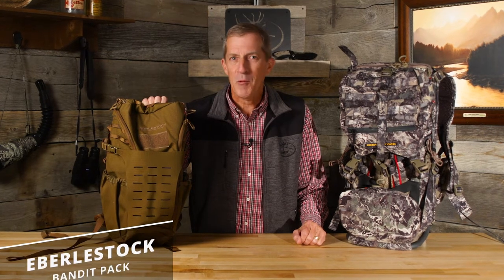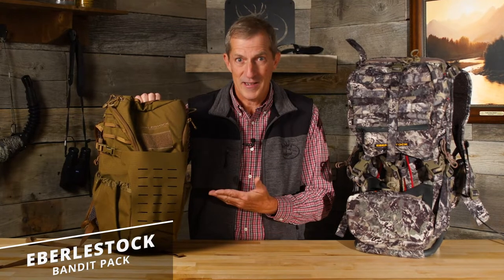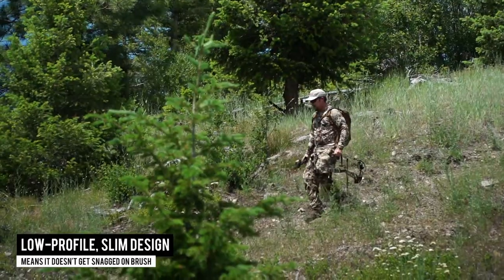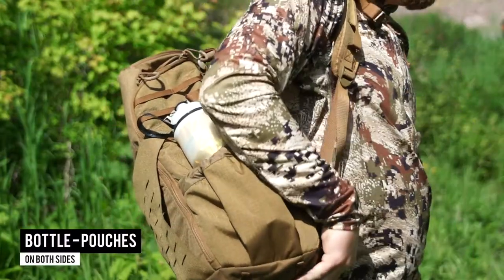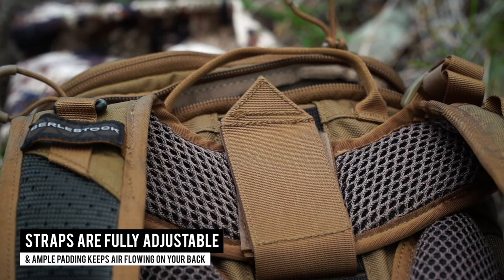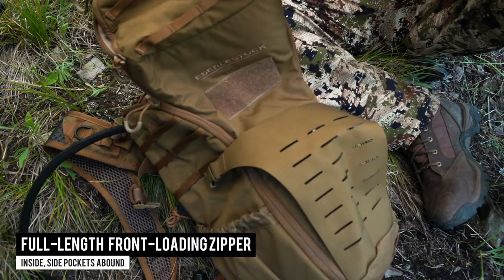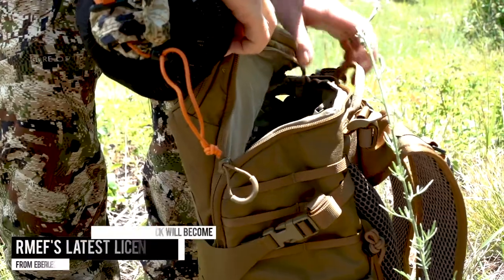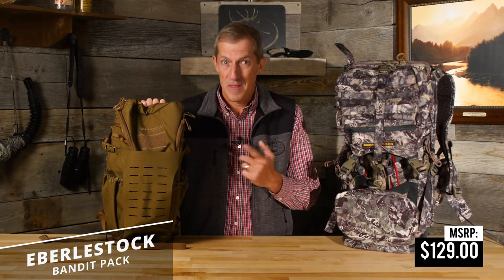Gear 101 - Eberlestock Bandit Pack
Chances are, you’re familiar with the Eberlestock Team Elk pack. It’s been a RMEF-licensed pack for 6 years. Now, I’d like to introduce you to a lighter option for a day pack in the elk woods—the Bandit.

First, you’ll notice its size. Its low-profile, slim design means it doesn’t get snagged when going through brush, which makes it great for day-hikes, early-season bow hunts, skiing, biking—just about any activity wear you don’t want or need to carry a bunch of gear. Take it on a plane and stash it under your seat.

The outside of the pack features an auxiliary panel made of laser-cut MOLLE, which allows you to carry bulky items like a heavy coat. Bottle pouches on both sides. Tiny waist strap, which is easily stashed out of the way if you don’t need it. And finally, MOLLE straps cover the sides, top and bottom.

Straps are fully-adjustable and ample padding helps keep air flowing on your back.

The top zipper compartment is a great place to stash small items you don’t want to lose like keys, cell phones and candy.
Aside from its size, perhaps the best feature is the full-length front-loading zipper. Inside, side pockets abound to help you stay organized and a hydration pouch is compatible with either the 2L or 3L Source hydration bladder.

Best of all? Coming soon this pack will become RMEF’s latest licensed pack from Eberlestock featuring the new RMEF Team Elk patch in an Eberlestock’s camo pattern. If you’re looking for a versatile daypack that’s overbuilt for whatever you want to throw at it, this is it.

Total Volume: 935 c.i.
Weight: 2 lbs 5 oz
MSRP: $129.00